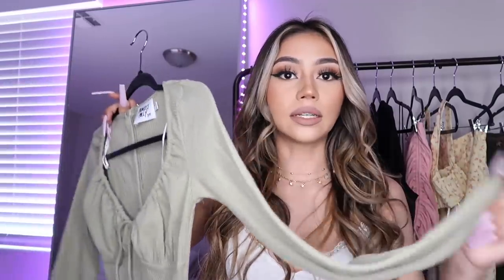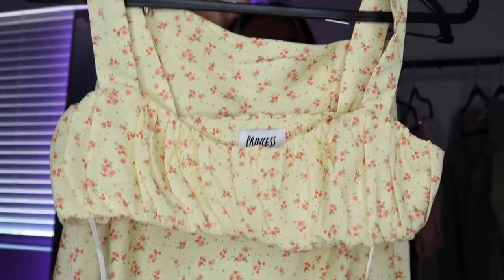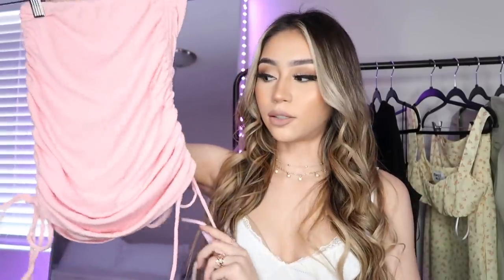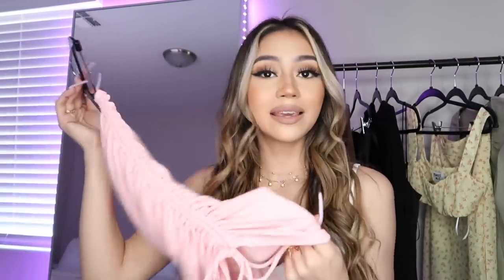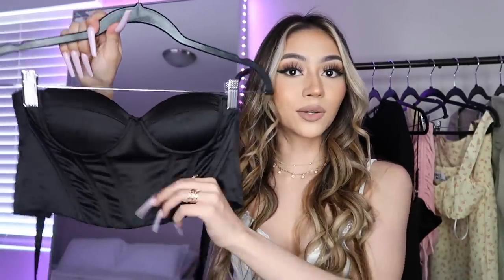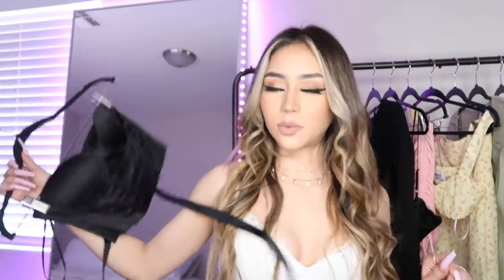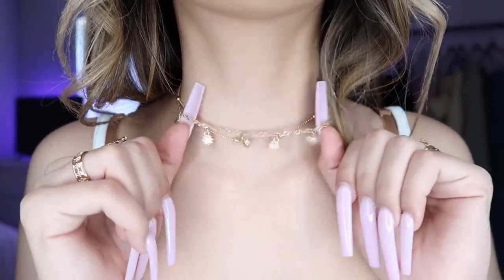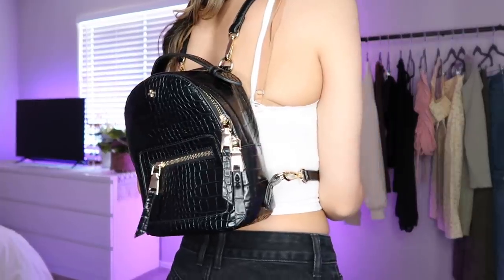ANOTHER princess polly try on haul 💖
{DONT FORGET!! Princess Polly offers free express shipping (3-4 days) to the US on orders over $50USD. Princess Polly also offers AfterPay to all US customers}

(Items listed in try-on order)

filmed with canon g7x